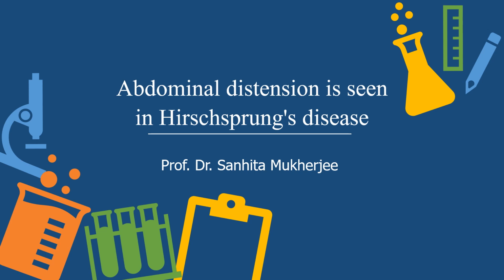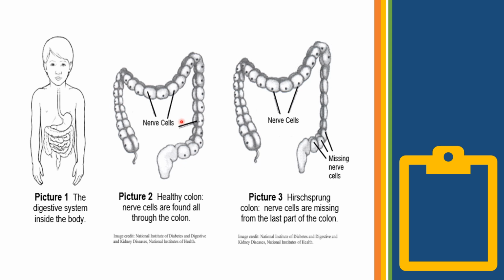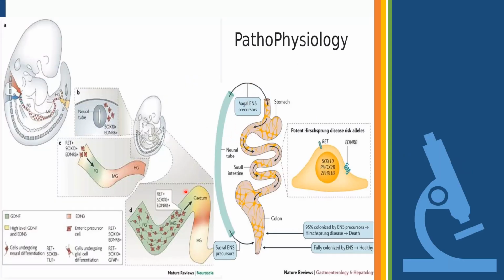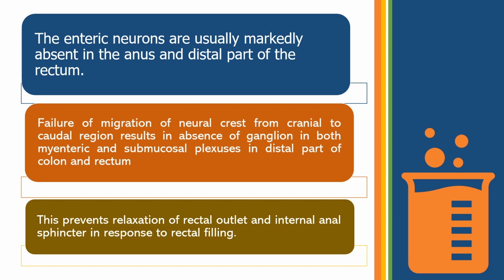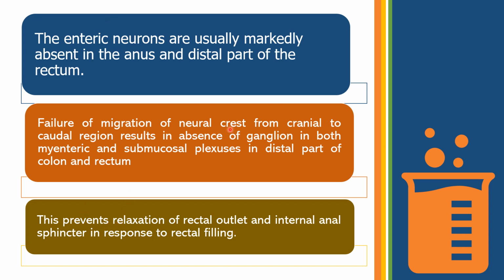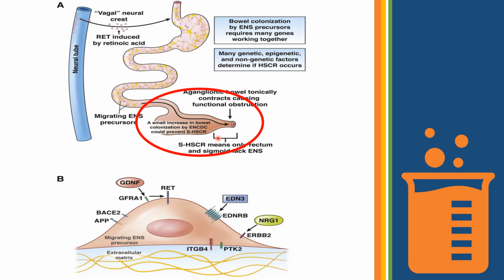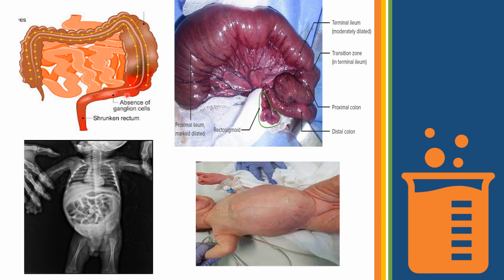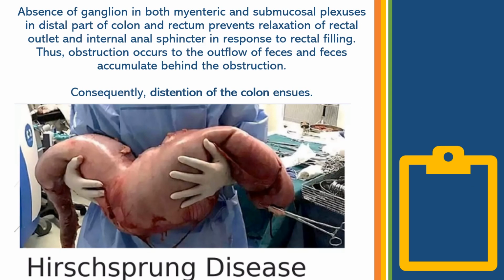EXPLAIN WHY? Abdominal distension is seen in Hirschsprung's disease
EXPLAIN WHY? PHYSIOLOGY, MBBS, NEET EXAM, Abdominal distension is seen in Hirschsprung's disease